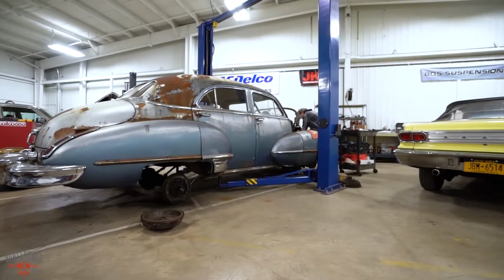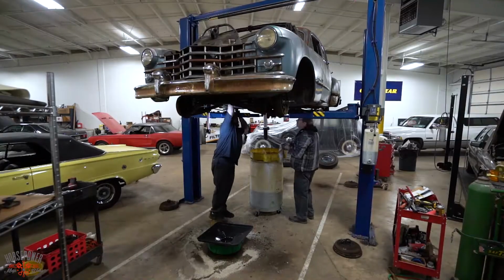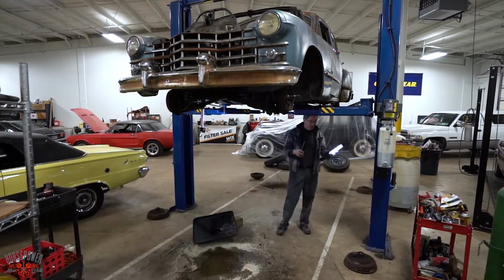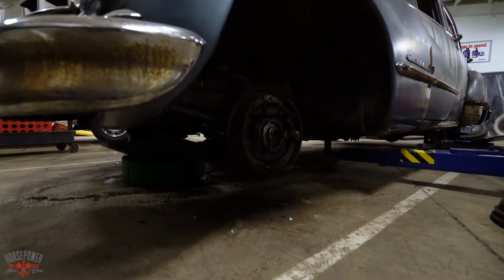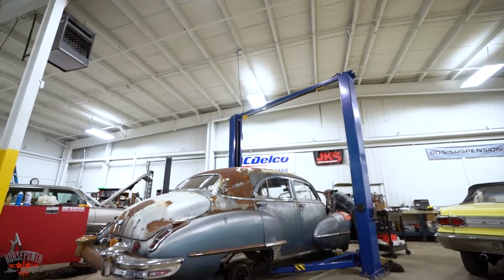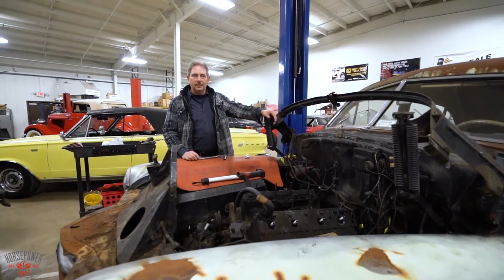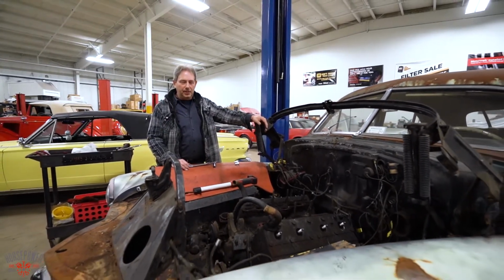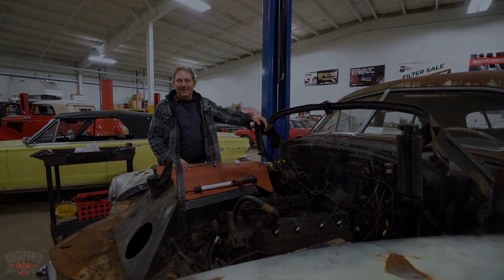The GAWD FATHER Cadillac | Horsepower Motorworks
Today Scott is talking us through a super cool project we got in the shop this week, an old classic Cadillac! The client wants it running and driving like new, but wants to keep the patina look on the outside. Right now Scott and Nick are working on removing the engine and transmission to get them rebuilt!

Horsepower Motorworks is western NY's premiere specialty restoration and service center with climate controlled storage for your classic and high performance vehicle. We have over 40 years of experience in service and complete restoration of classic, vintage, and muscle cars. From bodywork to paint, from electrical to mechanical, we can do it all.